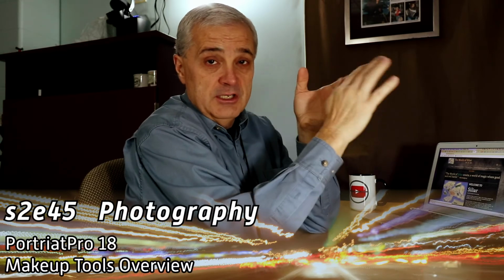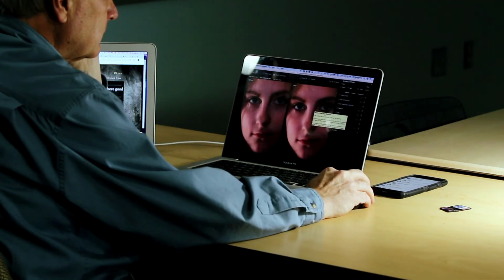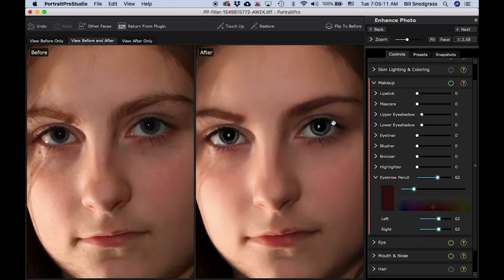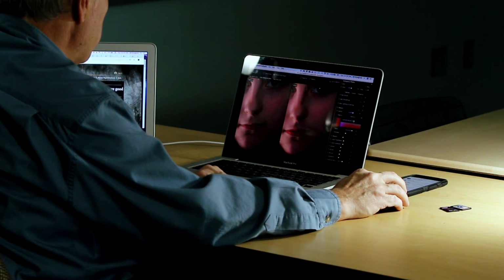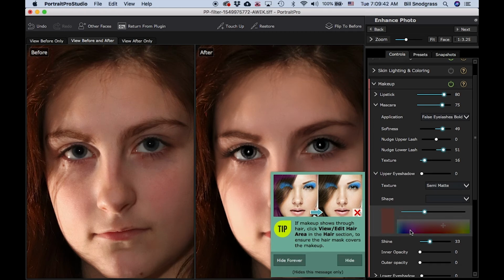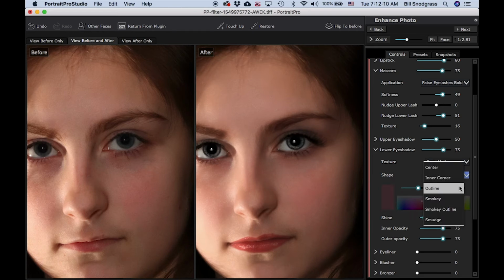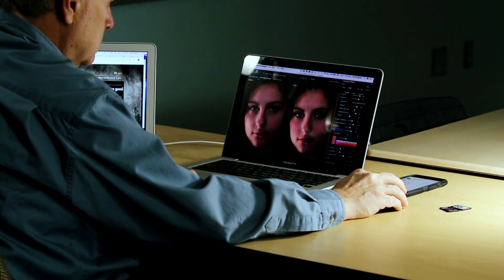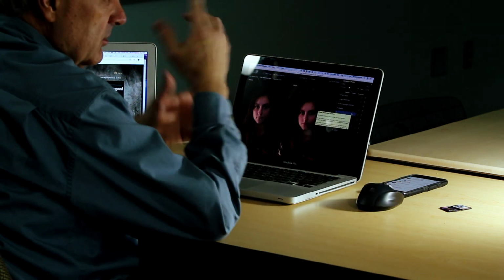Photoshop: PortriatPro 18 Makeup Tools Overview - s2e45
Anthropics Portriat Pro is a portrait editing plugin for Photoshop that yields stunning portraits with ease and efficiency. This video overviews the powerful set of makeup tools.

"In The Groove (Instrumental)" - Bill Snodgrass

"Night Drive" - Barbatula

NOTES AND HASHTAGS:

NoSmallCreator inspiration dailyvlogger (No wait! They're Episodes!)